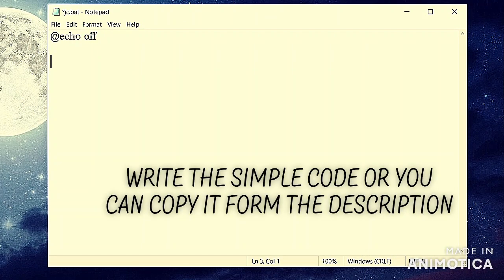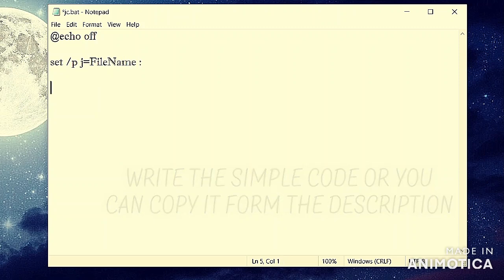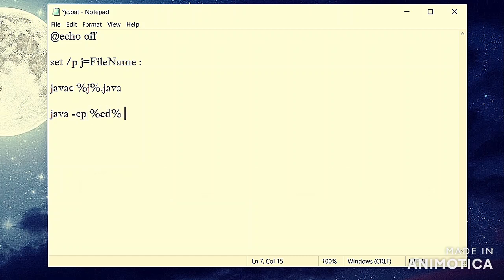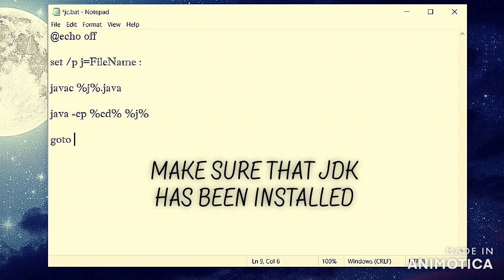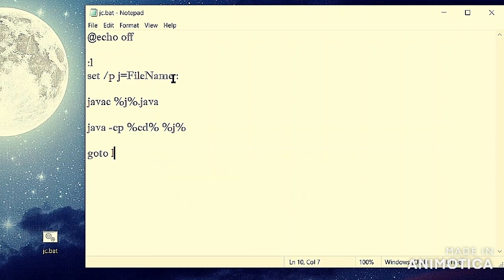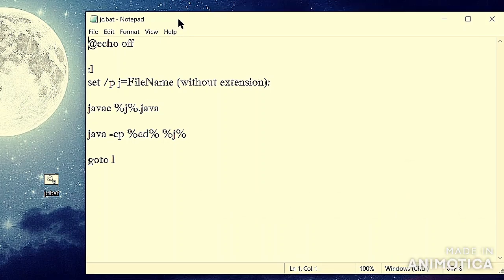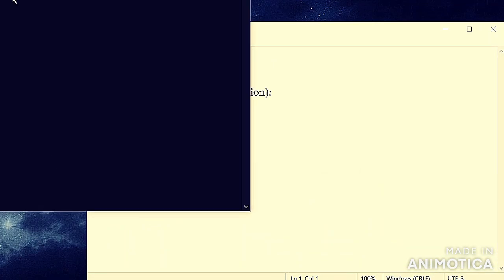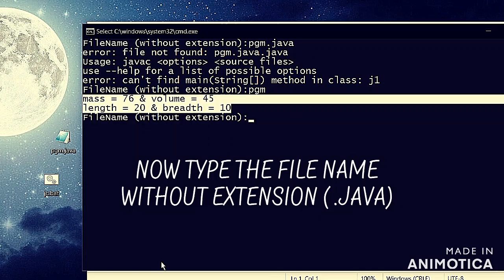Compile & Run Java Programs representing class variables via Batch File | Void Method in java | cmd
Green Light Coding presents  a new  application  only for programmers which show How to compile JAVA program using Batch Script Command Line.
Only type the filename to compile your java program

This time saving technique will be more useful & beneficial to use this application for those who do not use IDE.

So compile your code easily.

coding | java | batch script | batch file | compile | run

code:
::command to compile programs in java with batch script (modified)
@echo off
:l
title=COMPILER
set /p j=FileName:
echo code:
type %j%
echo.
echo output:
javac  %j%
java -cp %cd% %j:~0,-5%
goto l

Java code:
class j1 {
    int mass, volume;

    void inputdata(int x, int y) {
        mass = x;
        volume = y;

    void printdata() {
        System.out.println("mass = " + mass + " & " + "volume = " + volume);

class j2 {
    int length, breadth;

    void inputdata1(
            int x,
            int y) {
        length = x;
        breadth = y;

    void printdata1() {
        System.out.println("length = " + length + " & " + "breadth = " + breadth);

class mv {
    public static void main(String[] args) {
        j1 m = new j1();
        m.inputdata(76, 45);
        m.printdata();

        j2 n = new j2();
        n.inputdata1(20, 10);
        n.printdata1();